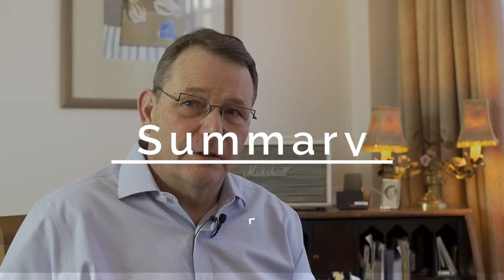Investor Lecture Piers Cumberlege - Part 1/5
Forget the elevator pitch, convince investors with a story. This and other tips in "What's in a Pitch?' - Piers Cumberlege - Investor Lecture, part 1 of 5